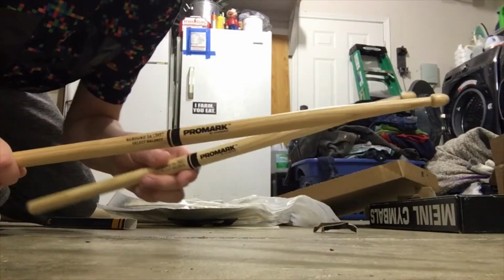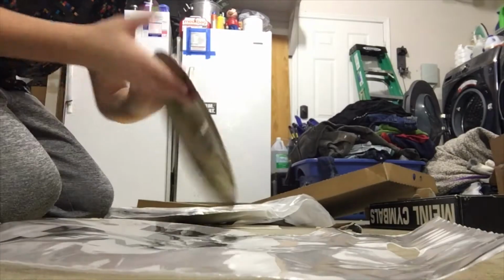Unboxing my new MEINL cymbals!!